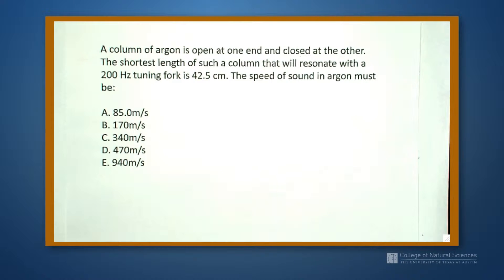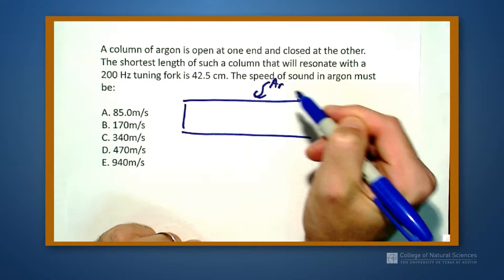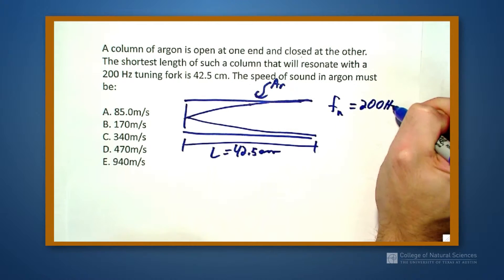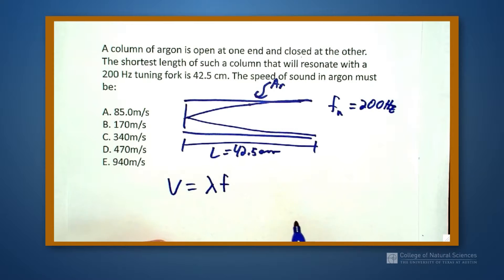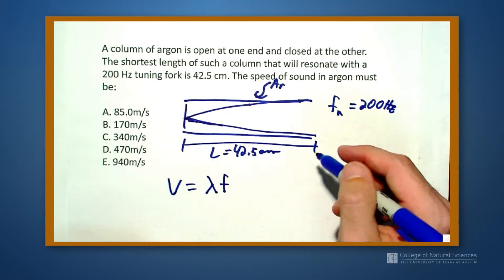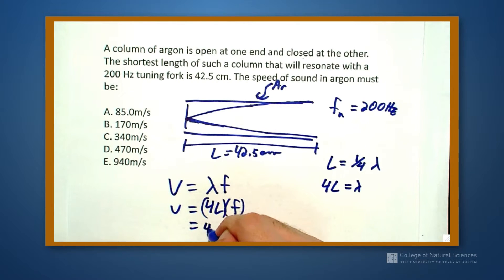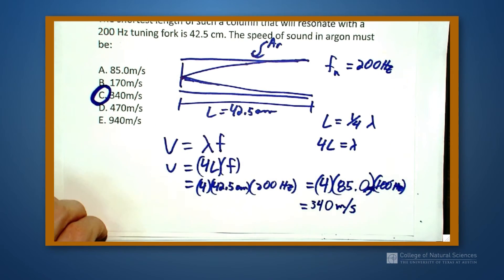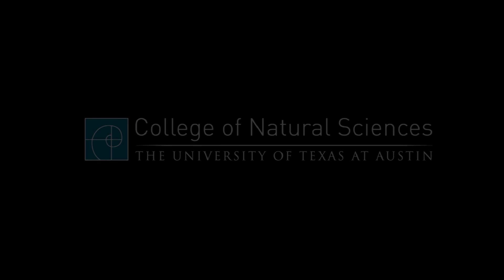Day 25 Vid 10